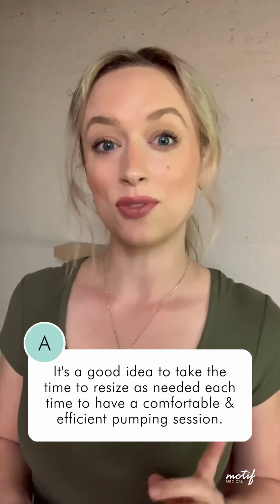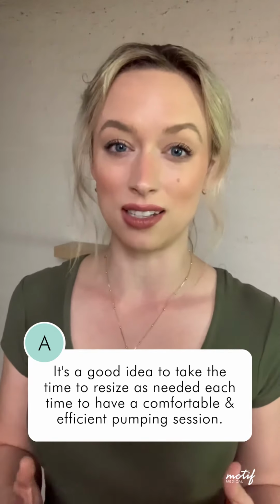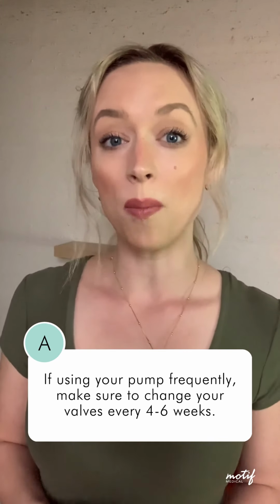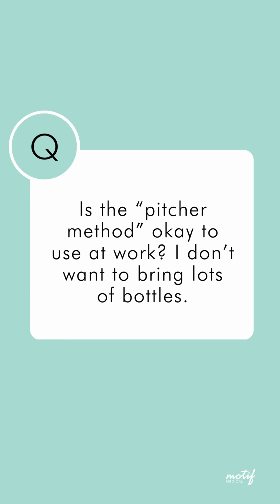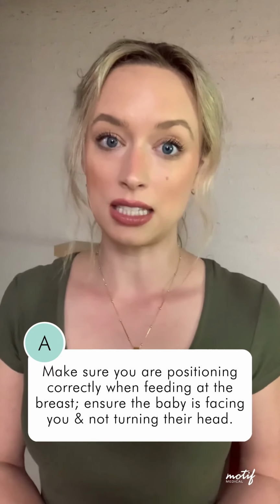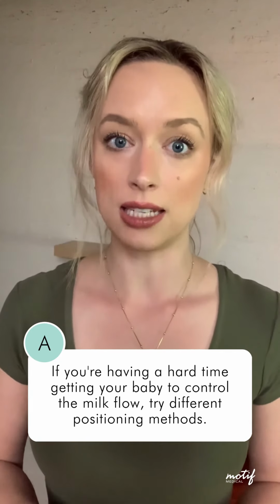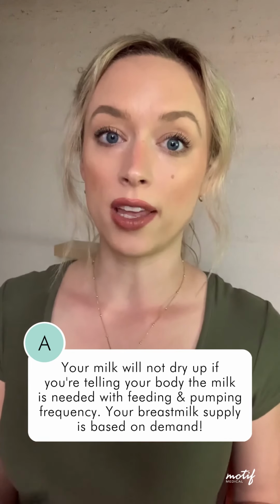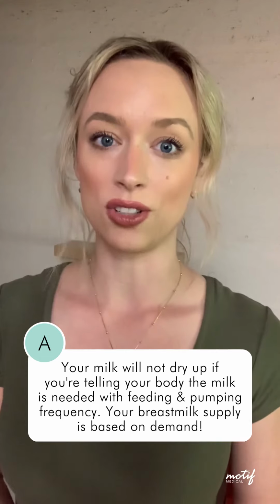Ask An IBCLC: Your Lactation Questions Answered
Motif Medical is here to help answer new and expectant moms’ big questions about lactation, breastfeeding, pumping, and more! Check out these helpful responses to some major questions from our IBCLC and Lactation Director, Ashley!

This information should not substitute as medical advice, diagnosis, or treatment. Always consult your doctor or qualified health professional with any questions regarding the health of you or your baby.